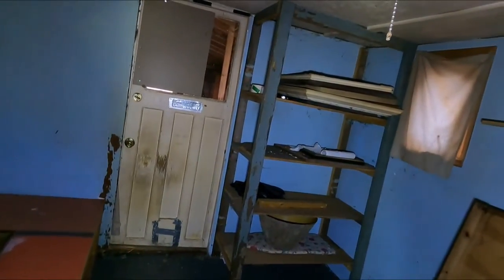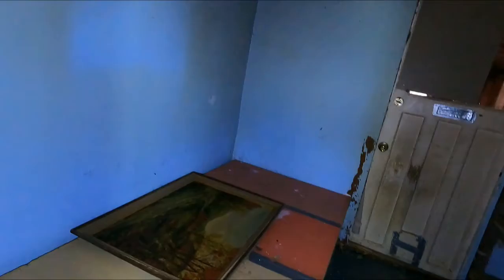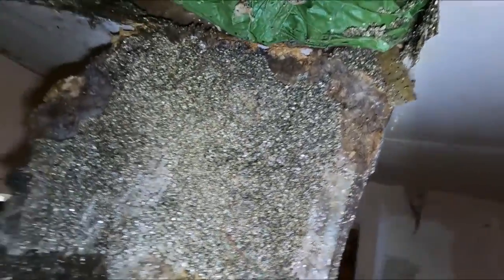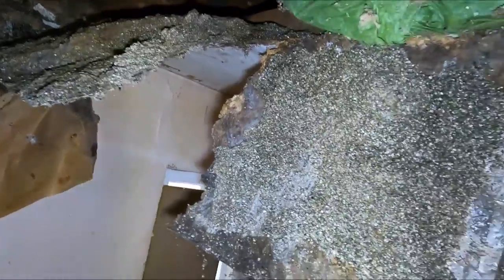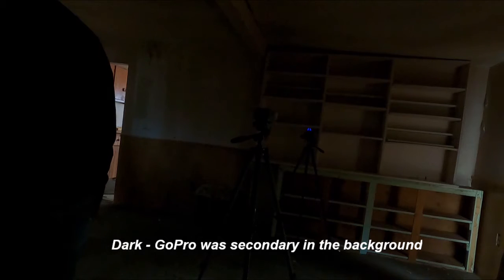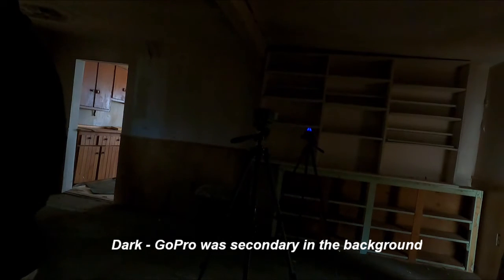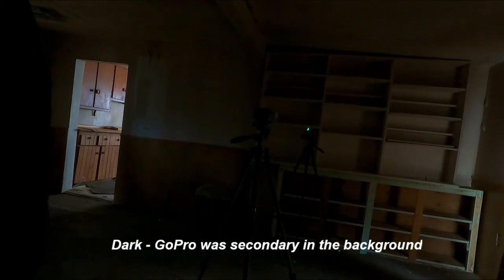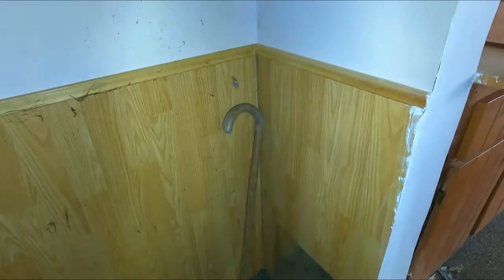Cleaver House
Stumbled across an abandoned house...turned out that the spirit of the owner still lives there!!! This was one of the oddest paranormal experiences I've had in my lifetime.

What happened to her? I need to know. Also, why was the cleaver the only thing left in the kitchen, odd no?